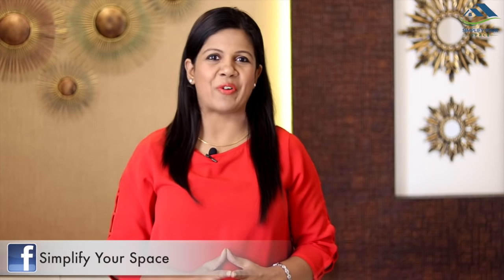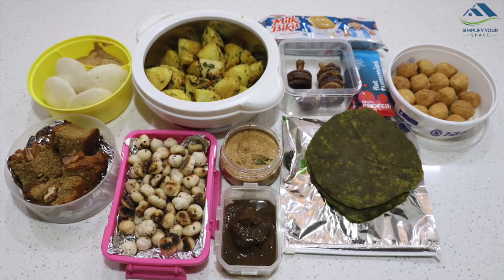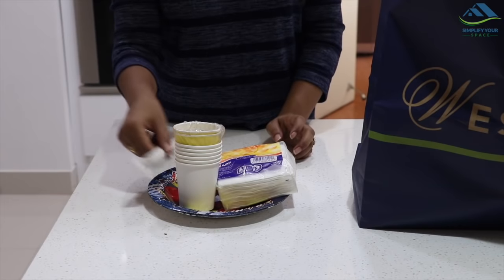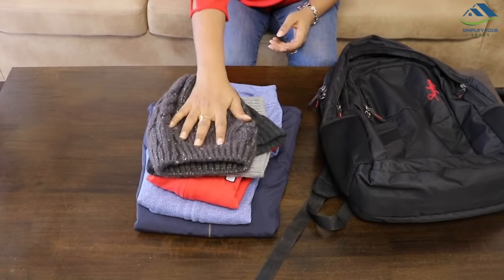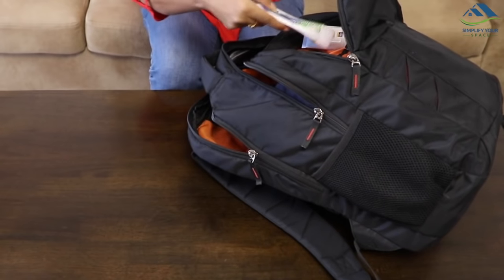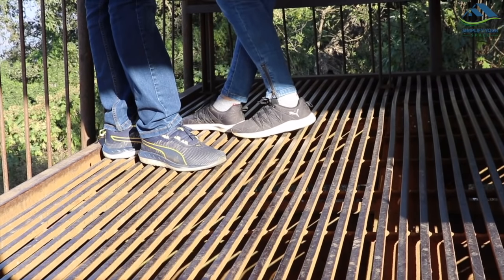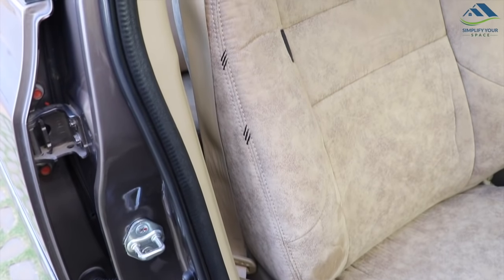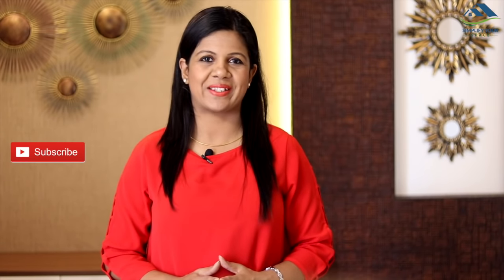Road Trip Packing Tips | What Essentials To Carry For Picnic/Day-trip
Hello friends, Welcome back to your channel ‘Simplify Your Space’. In this video, I have shown what items one should carry when going for a short road trip and how. These items can be carried when going for a day trip or intercity travel. Organised travel can make your trip easy and stress-free.
The website from where I ordered car accessories;

Other products used in this video;
Car seat booster
First aid pouch
Hyge toilet sanitizer
Baby Car seat
Sun shade organiser
Mobile phone holder
Car aroma diffuse
Trunk organiser
Tissue box
Back seat dining tray
My shooting accessories-
Sony a7 III
Canon 80D